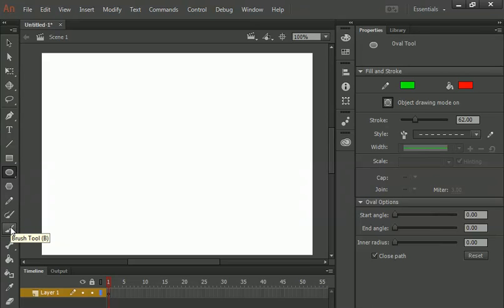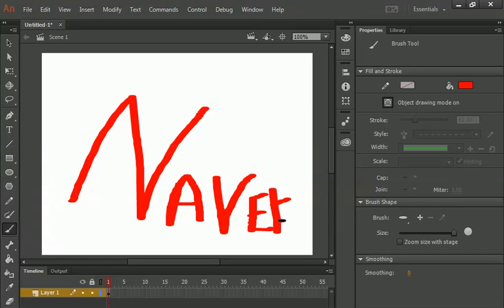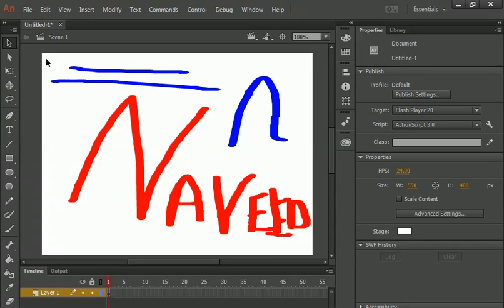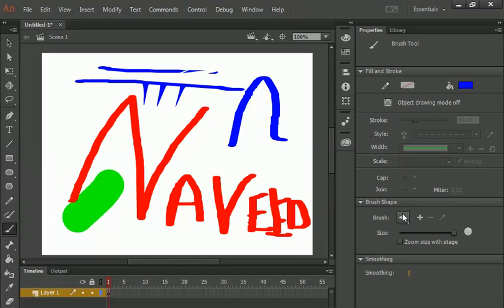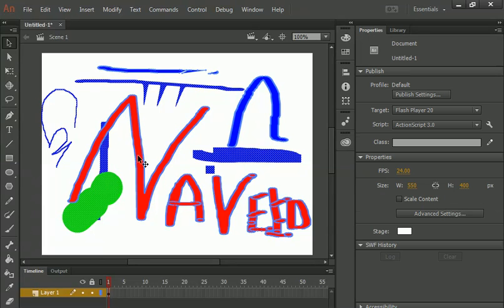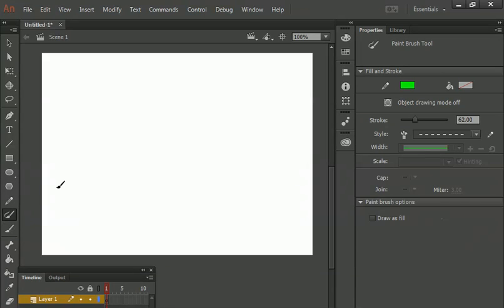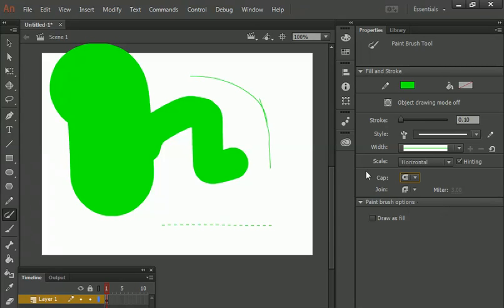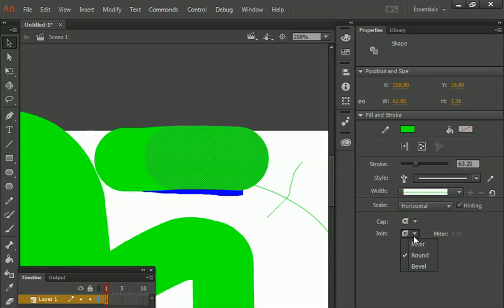Paint Brush Tool - Adobe Animate / Adobe Flash - Tutorial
Learn Paint Brush Tool of Adobe Animate / Adobe Flash with Video Lecture of Adobe Animate / Adobe Flash and by Paint Brush Tool We Paint Our adobe Animate